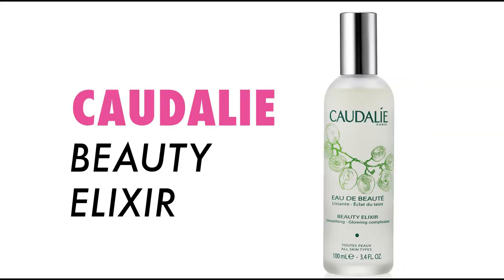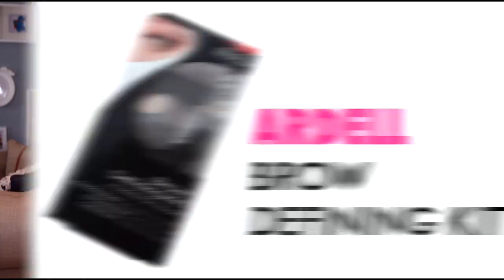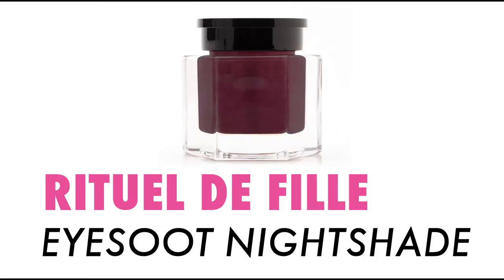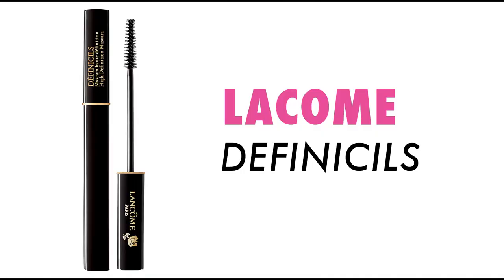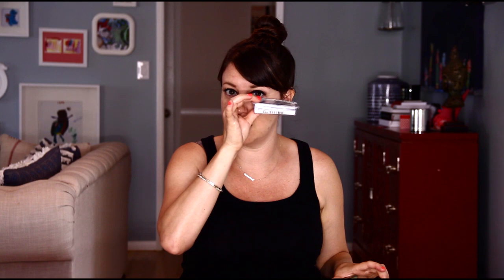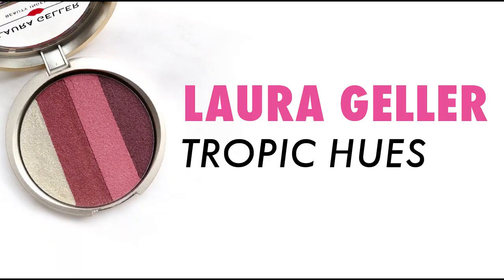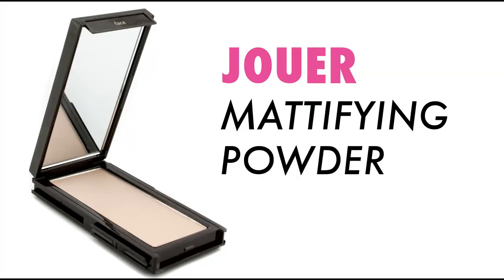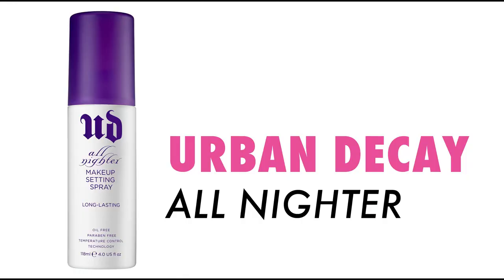Beat The Heat! I Jamie Greenberg Makeup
Hello Hello!

Don't you hate it when you've spent an hour on your makeup, just to have melt off your face 10 minutes later?!Don't worry girlfriend, I've got you covered! Watch as I show you step-by-step how to apply your summer makeup to last all day long and defeat shine!

What are some ways you stay cool during the summer?

xoxoxxoxoo,
Jamie

Anastasia Beverly Hills Brow Wiz (Soft Brown)

Make Up For Ever Aqua Matic (Metallic Golden Taupe)

Tarte Clay Pot Waterproof Liner (Matte Black)

Lancome Definicils Waterproof Mascara

Ardell Duo Lash Adhesive

Tarte Airbrush Finish Bamboo Foundation Brush

Benefit Cosmetics (Posietint)

Urban Decay Naked Skin Concealer (Light Neutral)

Josie Maran (Poppy Paradise)

Urban Decay All Nighter Long-Lasting Makeup Setting Spray